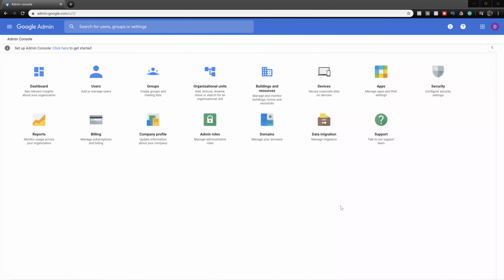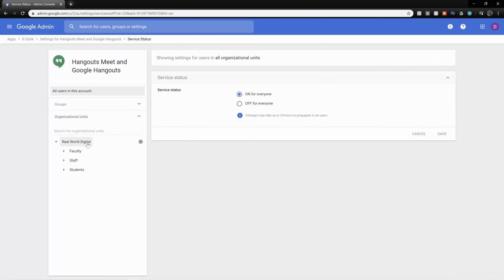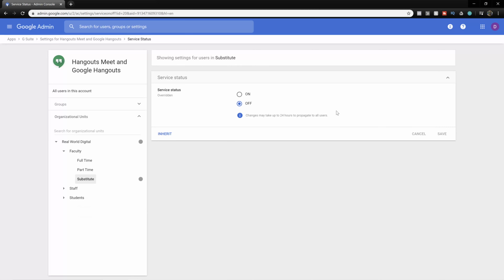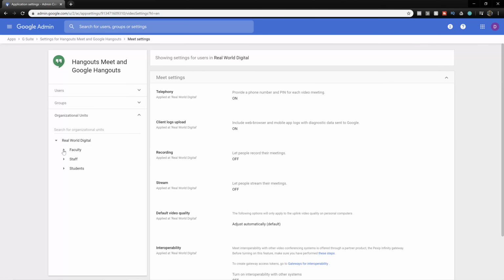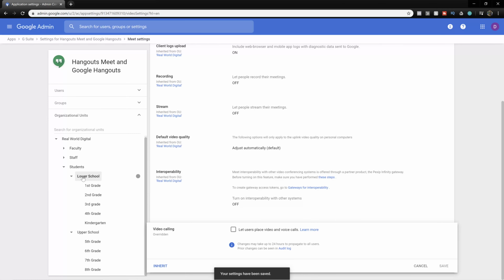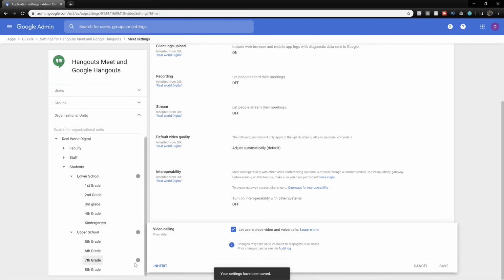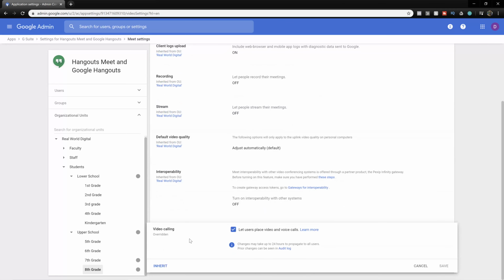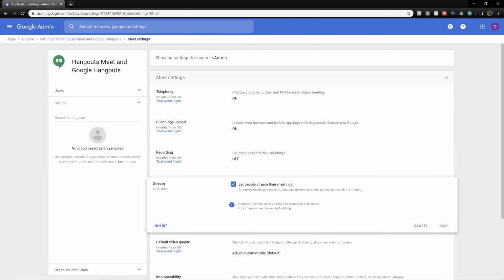How to set up google meet for virtual classrooms during a school closure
In this video we'll go over how to configure google meet through google's admin console for use in hosting virtual classrooms in the event your school needs to close down temporarily.